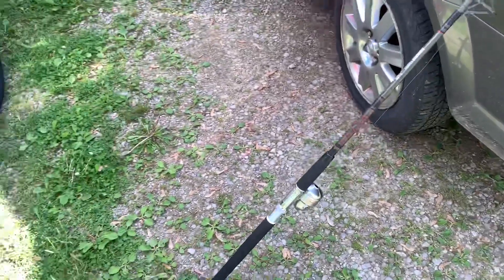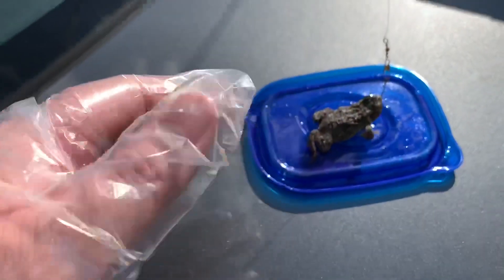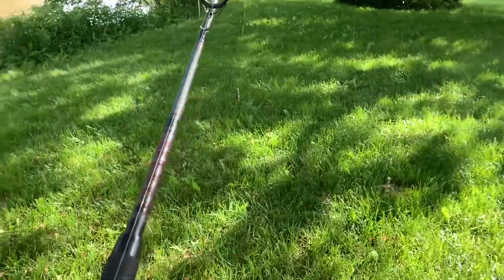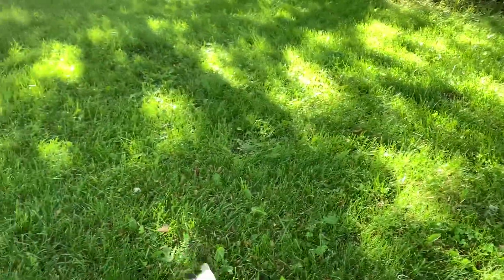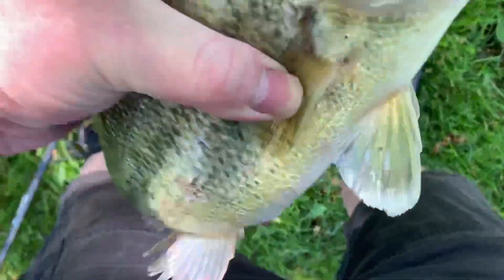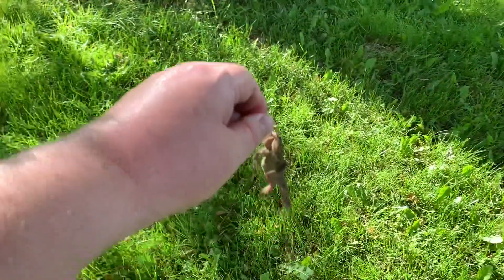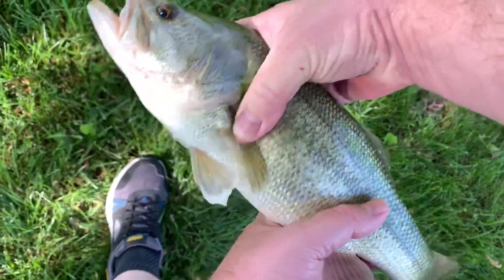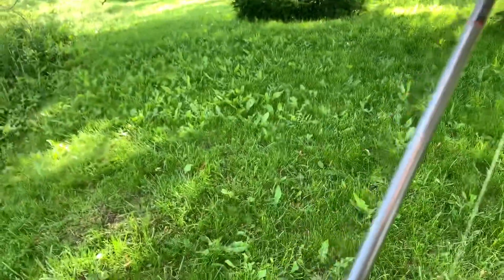Bass Fishing at the Frog 🐸 Pond!!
Ribbit Ribbit 🐸🐸